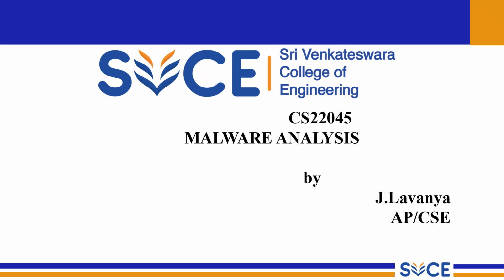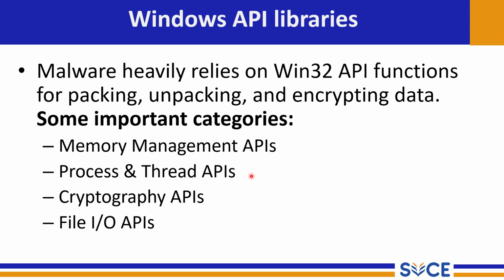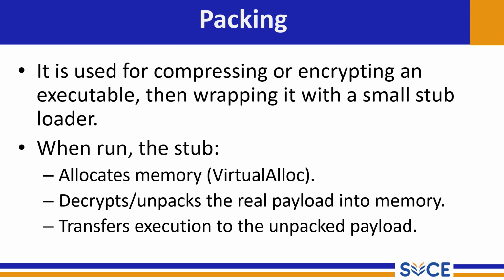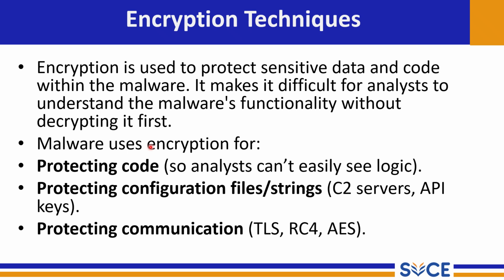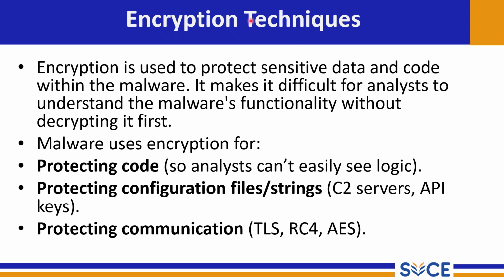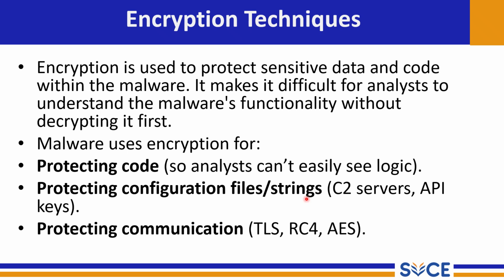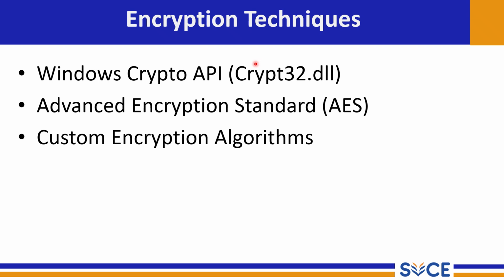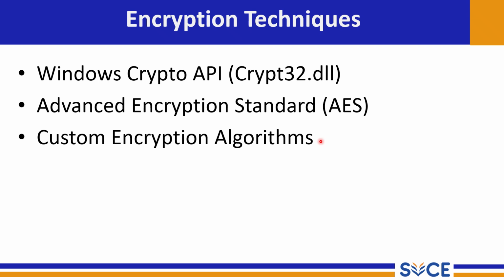CS22045 U4 _3_ Windows API libraries_ Packing and Encryption